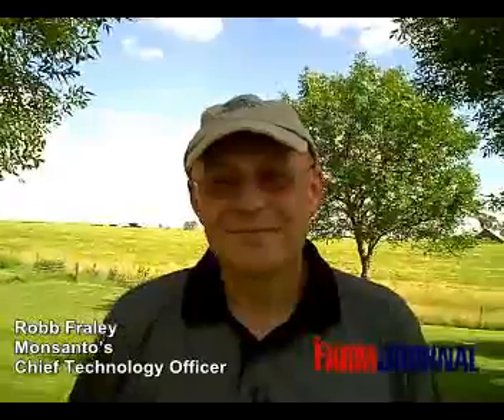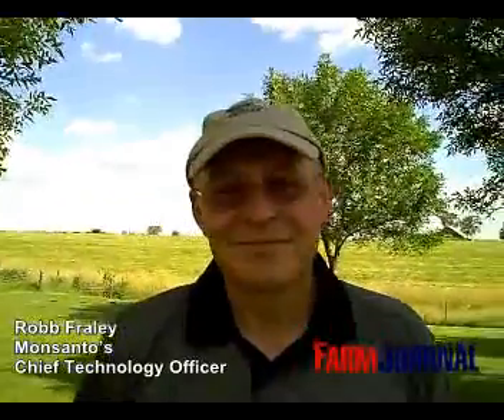Monsanto's Pipeline of Products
Robb Fraley, Monsanto's chief technology officer discuss what's coming in the company's pipeline.